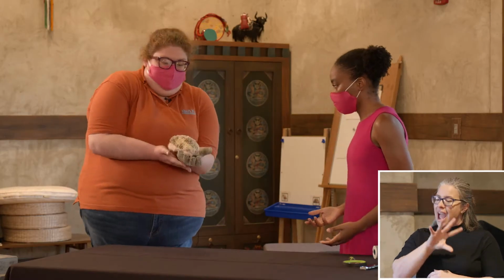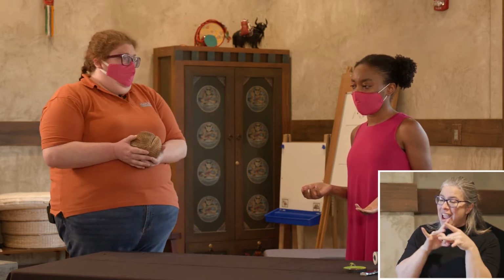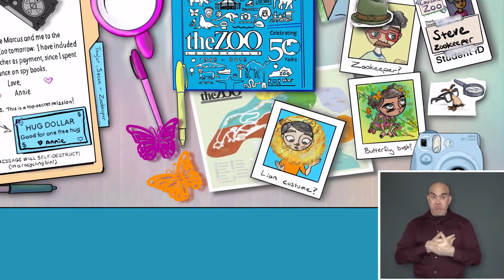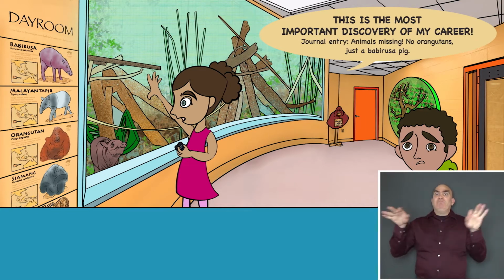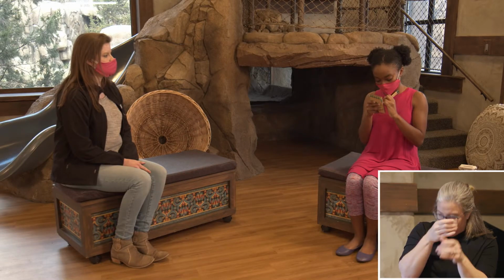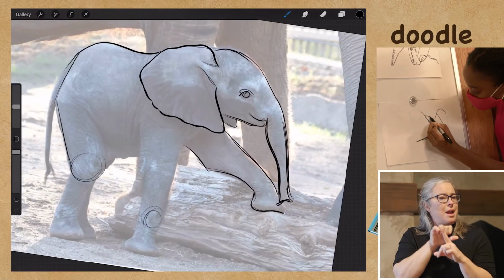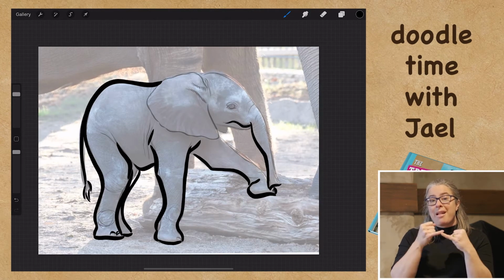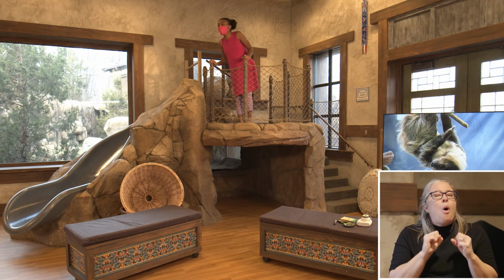Annie's Awesome Virtual Event 2020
The Louisville Zoo, in partnership with StageOne Family Theatre, brought the Zoo’s first-ever children’s book “The Truth About Zoos: Annie’s Awesome Adventures” to life during Annie’s Awesome Virtual Event, livestreamed from PNC’s Cub House at Snow Leopard Pass. See the recorded fun!

 Learn about small ambassador animals; take a fun video tour around the Zoo with Annie herself as the book comes to life; meet the book’s author, Louisville Zoo’s curator of education Kim Allgeier; and get creative in a doodle session with Annie and the book’s illustrator.

More information about the book is available at LouisvilleZoo.org/childrensbook

The Zoo’s virtual event is part of the mybiglittleadventure.org community, presented by PNC, which brings together six nonprofit organizations, including the Zoo and Stage One, who share an interest in reaching and teaching young children and their parents and caregivers.